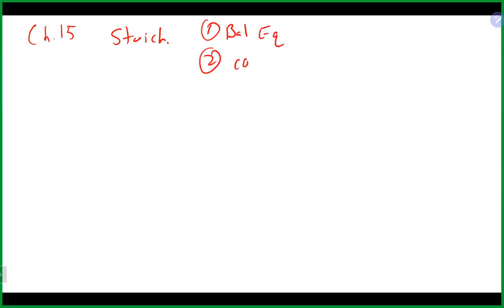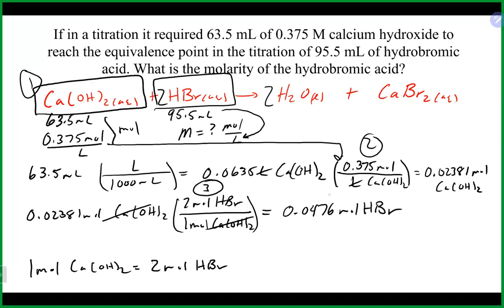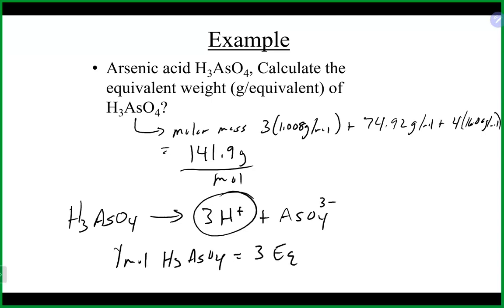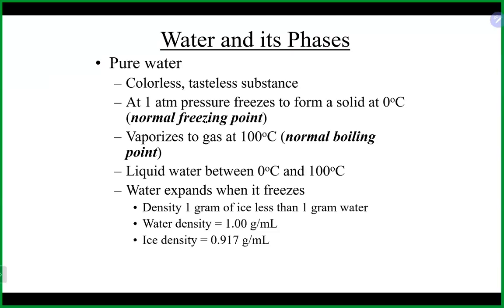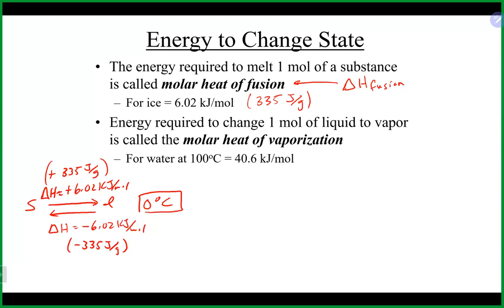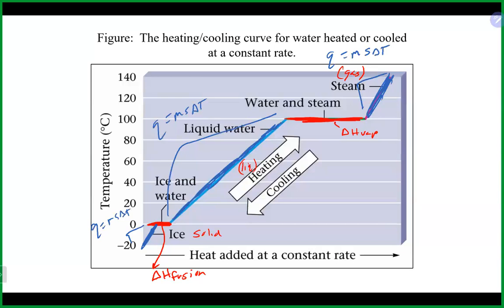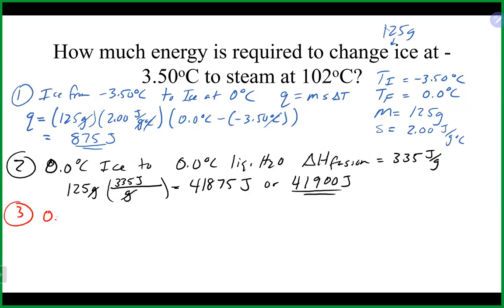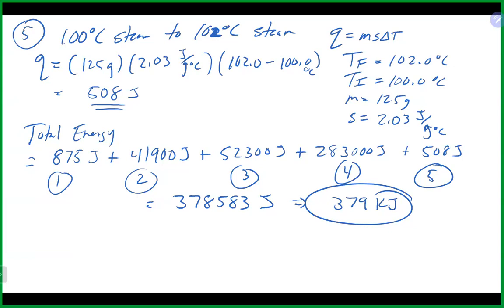Chem 3 Lecture 11/15/23 (Ch 15 and 14)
We lectured on Ch 15 and 14 (titration problems, solution stoichiometry, Normality, water, changes of phases, heat of fusion, heat of vaporization, heating and cooling curve, specific heat)